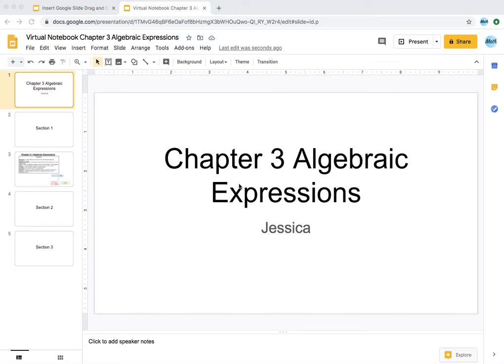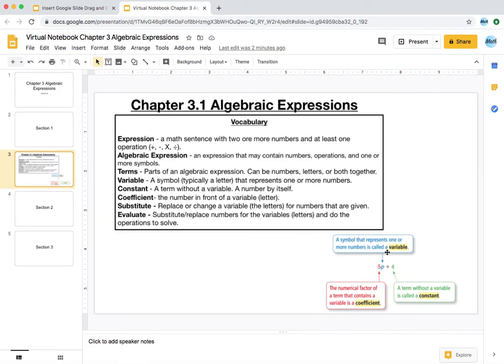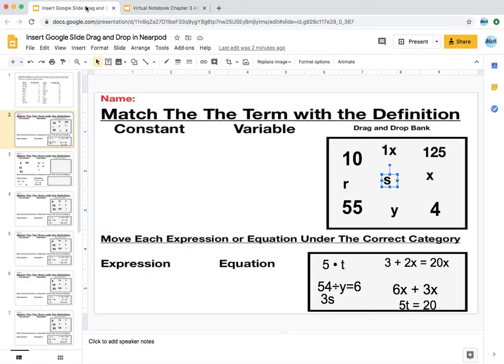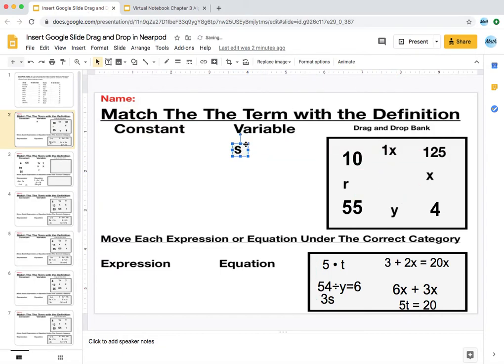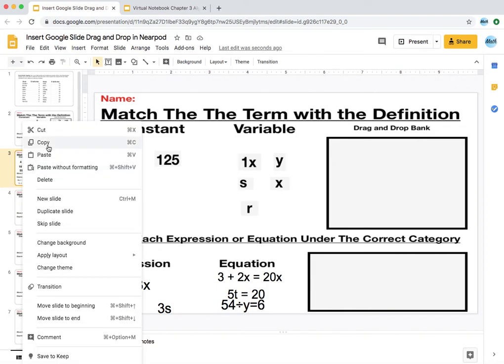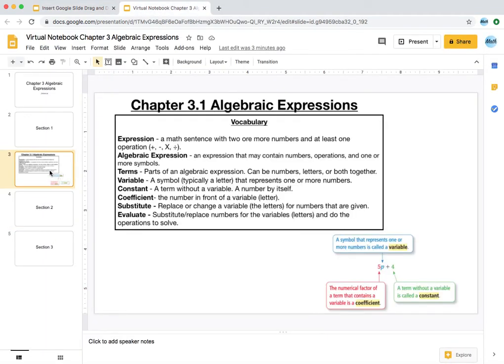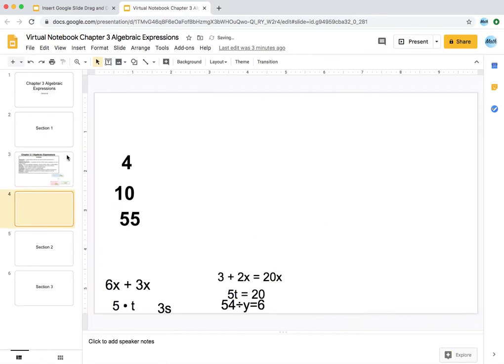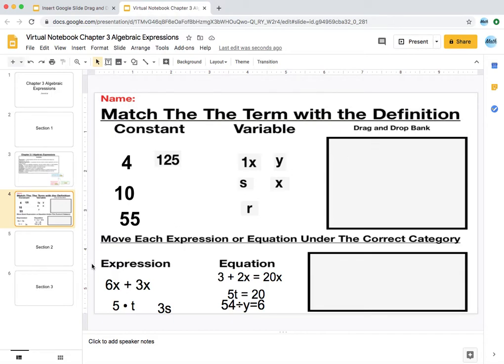Virtual Notebook with Google Slide Activities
Learn how to build a virtual notebook in Google Slides by copy and pasting slides from one Google Slide presentation to another.